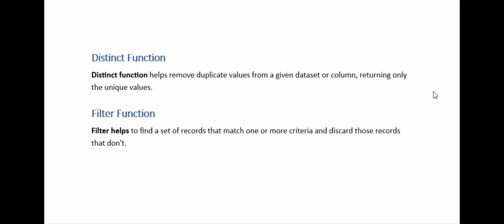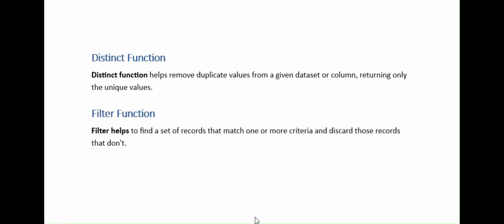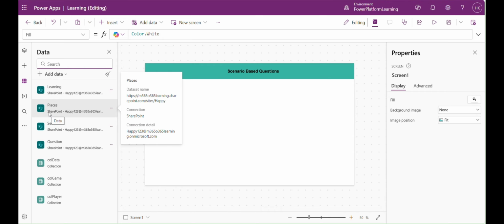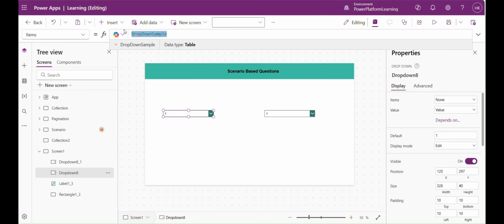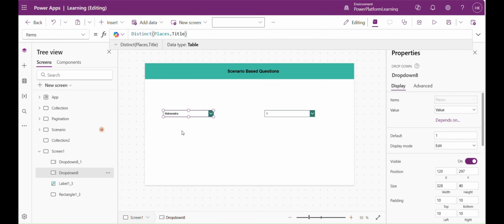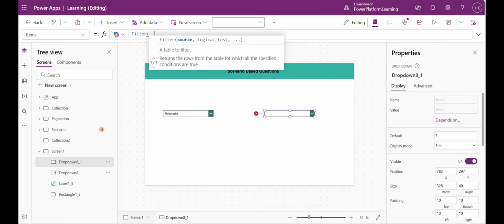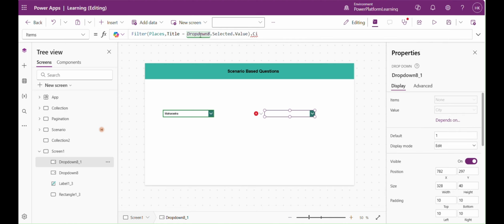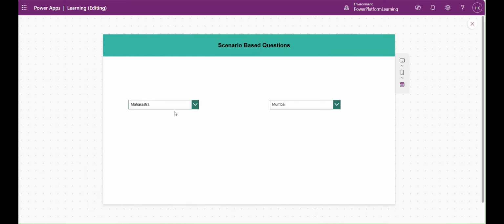Boost Your PowerApps Skills with Distinct and Filter Functions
Whether you're a beginner or looking to enhance your PowerApps skills, this tutorial is perfect for you.

What You'll Learn:
How to use the Distinct function to remove duplicates and get unique values from your data.
How to apply the Filter function to create dynamic and responsive apps by filtering data based on specific criteria.
Practical examples and step-by-step guidance to help you master these functions.
By the end of this video, you'll have a solid understanding of how to leverage the Distinct and Filter functions to build more efficient and powerful PowerApps.